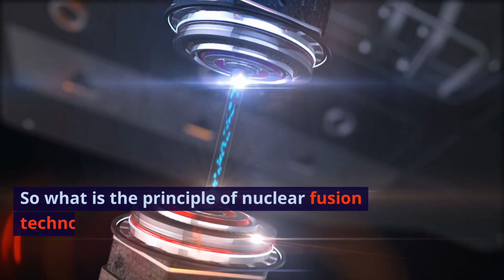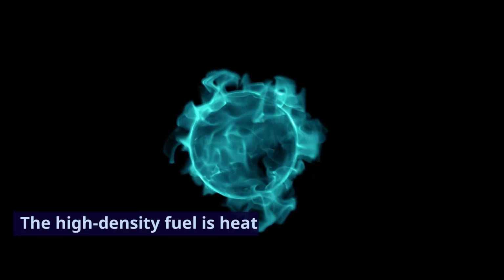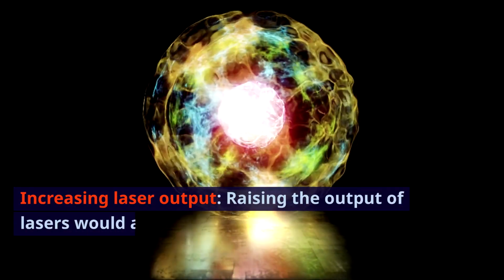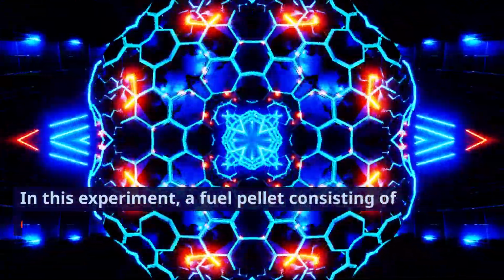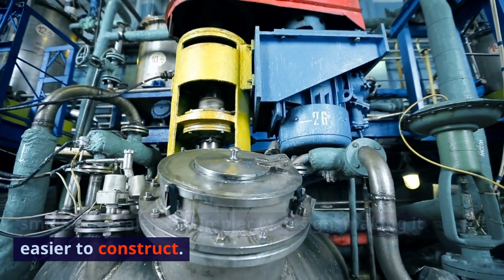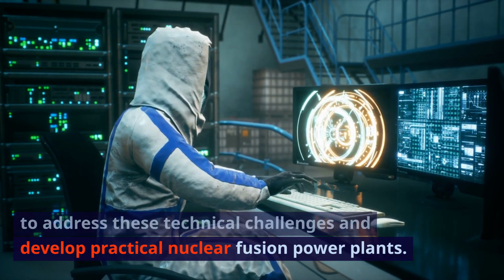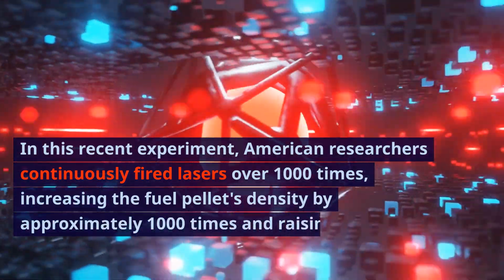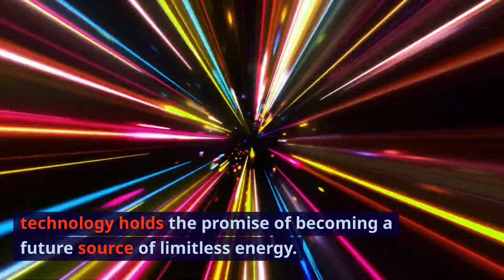미국의 연구진에 의해서 성공한 레이저를 이용한 핵융합 기술의 원리는 무엇인가요?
그러면 이번에 미국의 연구진에 의해서 성공한 레이저를 이용한 핵융합 기술의 원리는 무엇인가요?

미국의 연구진이 성공한 레이저를 이용한 핵융합 기술은 관성 핵융합 방식입니다. 관성 핵융합은 초고출력 레이저를 이용하여 연료를 아주 작은 크기로 만들어 그 밀도를 극단적으로 높이는 방식입니다. 이렇게 되면 연료의 온도가 1억 도 이상으로 상승하여 핵융합 반응이 일어나게 됩니다.

구체적인 원리는 다음과 같습니다.

중수소와 삼중수소로 이루어진 연료 펠릿을 속이 빈 금속 연료통(hohlraum)에 넣습니다.

연료통을 둘러싼 레이저를 동시에 발사하여 연료 펠릿에 집중시킵니다.
레이저의 충격으로 연료 펠릿이 순간적으로 수축하면서 밀도가 극단적으로 높아집니다.

밀도가 높아진 연료는 1억 도 이상의 초고온으로 가열됩니다.
초고온에서 핵융합 반응이 일어나면서 플라즈마가 발생합니다.
플라즈마가 방출하면서 에너지가 발생합니다.

이번에 미국의 연구진은 레이저 192발을 동시에 발사하여 연료 펠릿을 폭발시켰습니다. 그 결과, 연료 펠릿의 밀도가 100만 배 이상 높아졌고, 핵융합 반응으로 인해 59 킬로줄의 에너지가 발생했습니다. 이는 레이저의 에너지의 0.7%에 해당하는 양입니다.

이번 연구는 관성 핵융합 기술의 상용화 가능성을 크게 높인 획기적인 성과로 평가받고 있습니다. 앞으로 연구가 계속된다면, 핵융합 에너지를 실현하는 데 한 걸음 더 다가설 수 있을 것으로 기대됩니다.

다만, 아직 해결해야 할 과제가 남아 있습니다. 대표적인 과제로는 다음과 같은 것들이 있습니다.

레이저의 출력을 더 높이는 것: 레이저의 출력을 높이면 연료 펠릿을 더 효과적으로 폭발시킬 수 있습니다.

연료 펠릿의 밀도를 더 높이는 것: 연료 펠릿의 밀도를 더 높이면 핵융합 반응을 일으키는 데 필요한 에너지를 줄일 수 있습니다.

핵융합 반응의 효율을 높이는 것: 핵융합 반응의 효율을 높이면 더 많은 에너지를 얻을 수 있습니다.

이러한 과제들이 해결된다면, 레이저를 이용한 핵융합 기술은 친환경적이고 무한한 에너지원을 제공할 수 있는 현실적인 에너지원으로 자리 잡을 수 있을 것으로 기대됩니다.

미국의 연구진이 성공한 레이저를 이용한 핵융합 기술은 관성 핵융합 방식입니다. 관성 핵융합은 연료를 밀폐한 후 고출력 레이저를 조사하여 연료를 폭축시켜 핵융합을 일으키는 방식입니다.

이번 실험에서는 직경 약 1mm의 중수소와 삼중수소로 이루어진 연료 펠릿을 이용했습니다. 펠릿을 둘러싼 금속 연료통에 고출력 레이저를 조사하여 연료통 내부의 압력과 온도를 급격히 증가시켰습니다. 그 결과, 펠릿이 폭축되면서 핵융합 반응이 일어났습니다.

이번 실험에서 핵융합 반응으로 발생한 에너지는 1.35MJ로, 총 에너지의 약 0.7%에 해당합니다. 이는 아직 상용화에 필요한 수준에는 미치지 못하지만, 핵융합 로드맵에서 정한 핵융합 점화의 주요 목표인 1MJ를 넘어선 성과입니다.

레이저를 이용한 핵융합 기술의 장점은 다음과 같습니다.

규모가 작고 간단하다. 자기장 핵융합로에 비해 규모가 작고 간단하기 때문에 설계와 제작이 용이합니다.

운전이 유연하다. 연료의 공급이나 레이저의 출력을 조절하여 핵융합 반응을 제어할 수 있습니다.

하지만, 레이저를 이용한 핵융합 기술은 다음과 같은 기술적 난제를 해결해야 합니다.

레이저의 출력을 높이는 기술: 핵융합 반응을 일으키기 위해서는 더 높은 출력의 레이저가 필요합니다.

연료의 밀도를 높이는 기술: 핵융합 반응을 효율적으로 일으키기 위해서는 연료의 밀도를 높이는 기술이 필요합니다.

핵융합 반응의 안정성을 높이는 기술: 핵융합 반응이 일어나면 연료가 급격히 팽창하기 때문에, 핵융합 반응을 안정적으로 유지하는 기술이 필요합니다.

미국의 연구진의 이번 성과는 레이저를 이용한 핵융합 기술의 상용화를 위한 중요한 진전으로 평가됩니다. 앞으로 기술적 난제를 해결하고 실용적인 핵융합 발전로를 개발하기 위한 연구가 계속될 것으로 예상됩니다.

미국의 연구진이 성공한 레이저를 이용한 핵융합 기술은 관성 핵융합이라는 방식을 사용합니다. 관성 핵융합은 레이저를 이용하여 연료 펠릿을 초고속으로 가속시켜, 연료 펠릿의 밀도를 높이고 온도를 상승시켜 핵융합을 일으키는 방식입니다.

레이저를 연료통에 조사하여, 연료통 내부에 초고온의 플라스마를 형성합니다.

초고온의 플라스마가 연료 펠릿의 표면에 충돌하여, 연료 펠릿을 가속시킵니다.

가속된 연료 펠릿이 서로 충돌하여, 핵융합을 일으킵니다.

이번에 미국의 연구진이 성공한 실험에서는, 레이저를 1000번 이상 연속으로 조사하여, 연료 펠릿의 밀도를 약 1000배, 온도를 약 1억 ℃까지 상승시켰습니다. 이로 인해, 핵융합 반응이 일어나 약 1.35MJ의 에너지가 방출되었습니다. 이는 기존의 레이저 핵융합 실험에서 방출된 에너지의 약 10배에 달하는 수치입니다.

이번 연구는 레이저 핵융합 기술의 상용화에 한 걸음 더 다가간 것으로 평가받고 있습니다. 하지만, 아직까지 레이저 핵융합 기술은 상용화하기 위한 많은 과제가 남아있습니다. 대표적인 과제로는 다음과 같은 것들이 있습니다.

연료 펠릿의 밀도를 더 높이기 위한 기술 개발

핵융합 반응을 지속시키기 위한 기술 개발

레이저의 출력을 더 높이기 위한 기술 개발

이러한 과제들이 해결된다면, 레이저 핵융합 기술은 미래의 무한한 에너지원으로서 활용될 수 있을 것으로 기대됩니다.